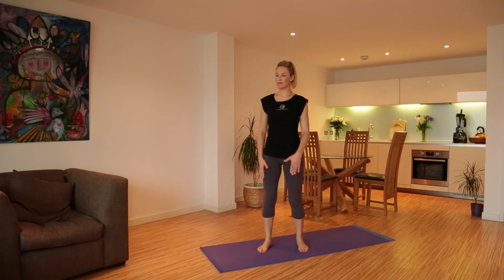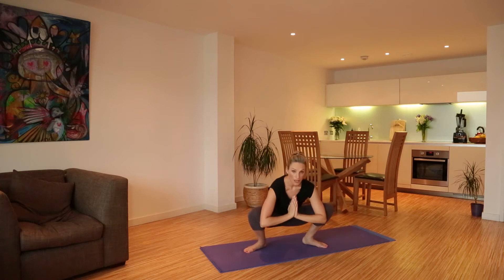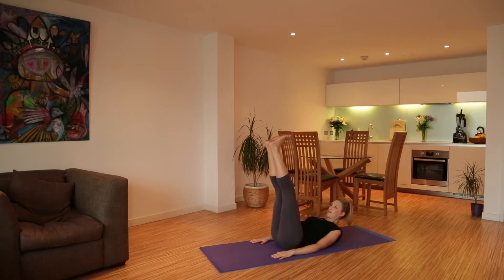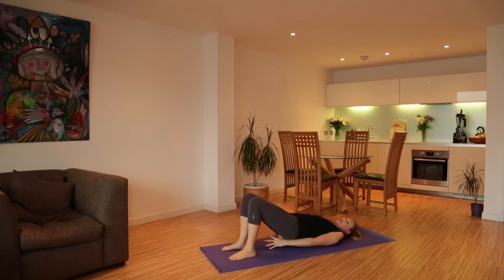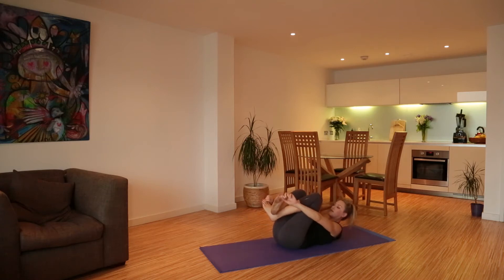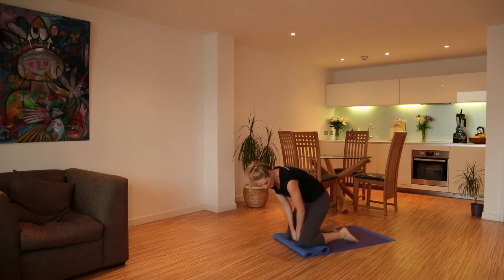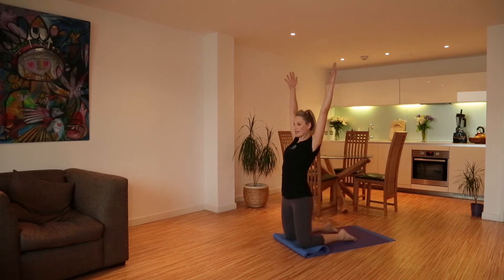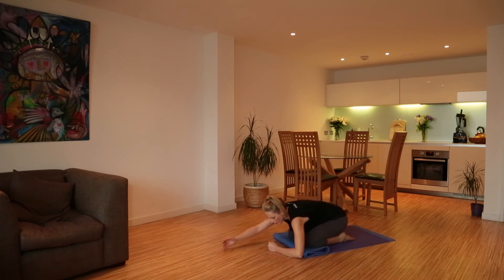Libido and Energy Boost 5 Tibetan Rites | Awakening Fertility | Fiona Boulton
The Five Tibetan Rites taught by the QiYoga and Awakening Fertility founder Fiona Boulton is the elixir for eternal youth. These 5 powerful exercises are for looking younger and feeling younger by re-awakening your vortexes of energy that naturally slow down as we age.  Enjoy experiencing inner alchemy for improved strength and flexibility.

If you are trying to conceive, anything that keeps you youthful is good for egg health and sperm health! Fiona has been helping women and couples to have their happy healthy babies since 2007. Fiona created the world-famous Fertile Lifestyle Course, which boasts the phenomenally high 80% success rate - yes, 80% of the women that complete the Fertile Lifestyle Course go on to give birth to their happy, healthy baby.

If you are on your fertility journey and would like additional support, access Fiona's Sacred Fertility Formula today
The Sacred Fertility Formula is a powerful 3-part video workshop that guides you to overcome barriers that may be preventing you from falling pregnant. Fiona also shares her industry insights, and secrets to fast-track fertility success that even your doctor hasn't told you.

These 5 Tibetan Rites are part of the QiYoga for Libido category of Fertility Fit exercises. If you need to boost your sex drive and feel sexy then try this routine that will also increase your energy levels for life outside the bedroom too!